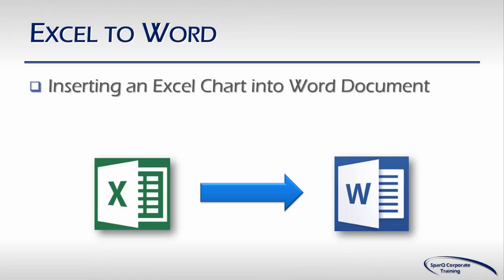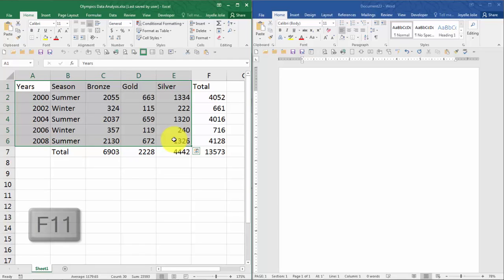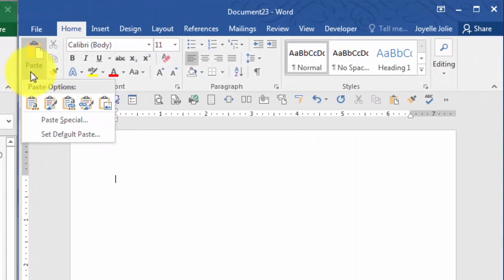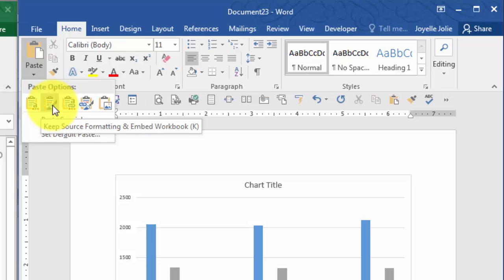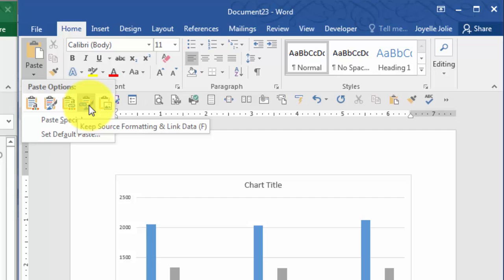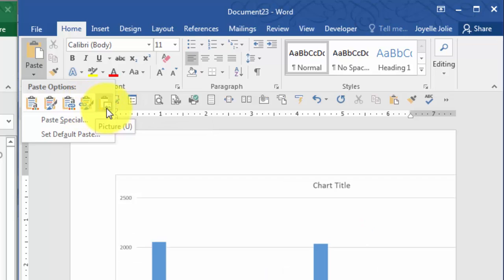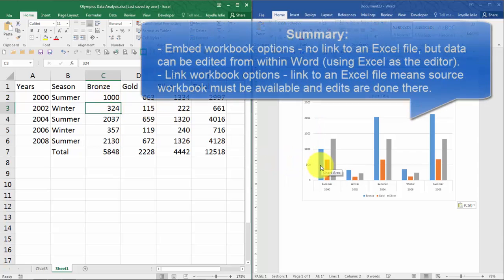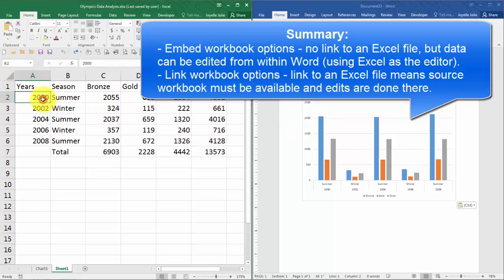Office Integration - Part 3b of 10 Parts - Excel to Word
Using Office Integration Features – 10 Examples

Part 3b – Excel to Word - This video demonstrates how to create a quick chart in Excel and insert it into Word using 5 different paste options.